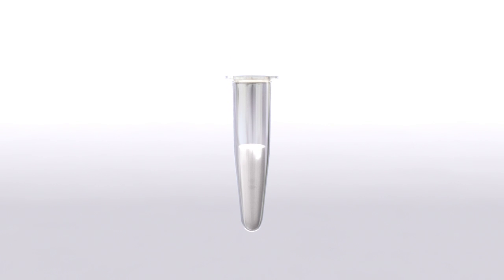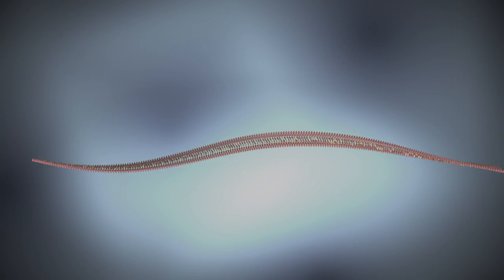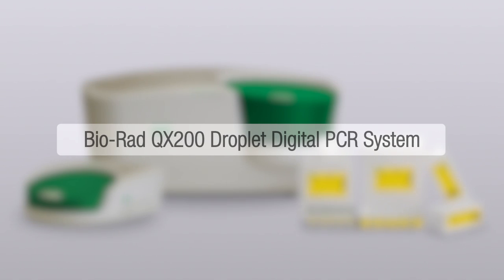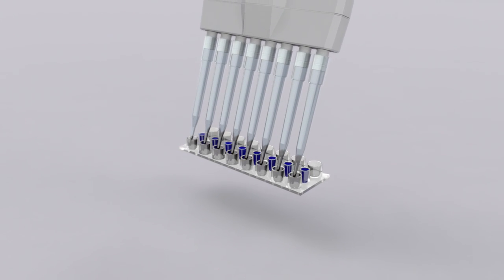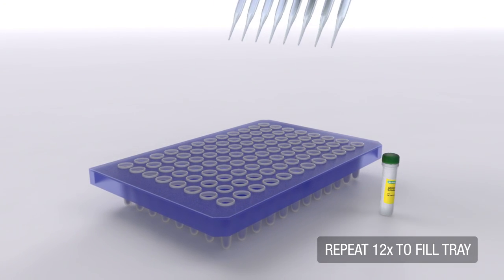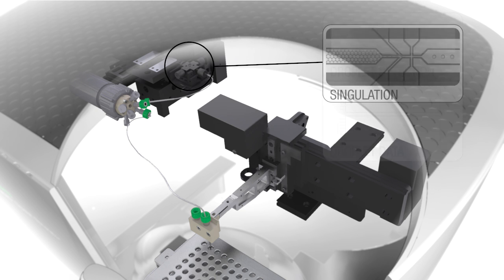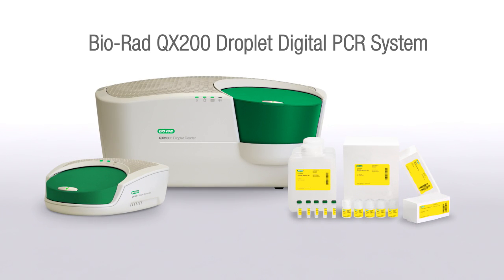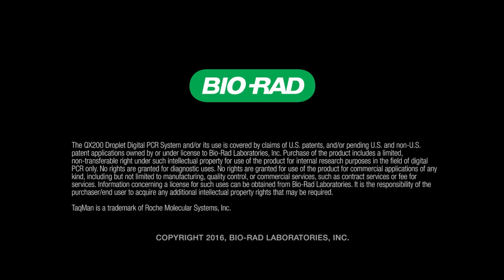Digital PCR in Drug Discovery and Development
In drug discovery and development, researchers require precise instrumentation for genetic analysis. Bio-Rad's QX 200 ™ Droplet Digital™ PCR (ddPCR™) System is a powerful new tool for quantifying target DNA with extreme sensitivity. Early in the drug discovery process, the technology enables absolute quantification of RNA transcripts resulting in extremely accurate measurements of gene expression changes in diseases like cancer. In later stages, while clinically evaluating drug efficacy, digital PCR can be used to identify genomic sequences in liquid biopsies.

The QX200 Droplet Generator partitions samples into 20,000 nanoliter-sized droplets. After PCR on a thermal cycler, droplets from every sample are streamed in single file where the PCR-posiitive and PCR-negative droplets are counted to provide absolute quantification of target DNA in digital form.

The ddPCR System enables you to:

• Detect rare DNA target copies with unmatched sensitivity
• Determine copy number variation with unrivaled accuracy
• Measure gene expression levels with the highest precision

Applications and Uses

• Copy number variation
• Rare sequence detection
• Mutation detection
• Gene expression analysis
• Gene editing
• miRNA analysis
• Next generation sequencing sample quantification
• Biomarker discovery